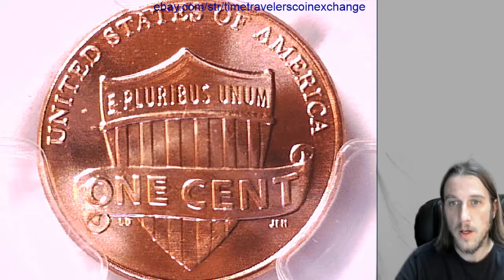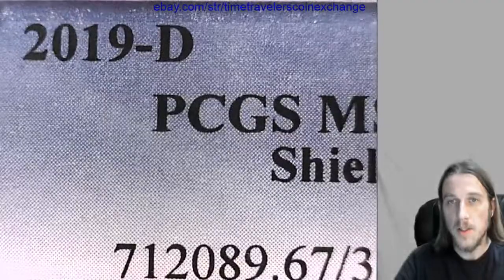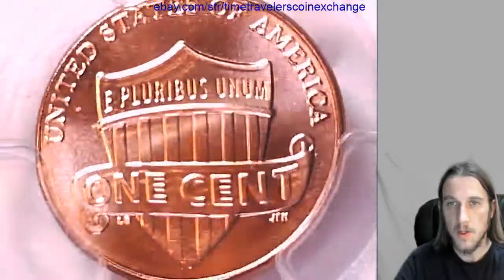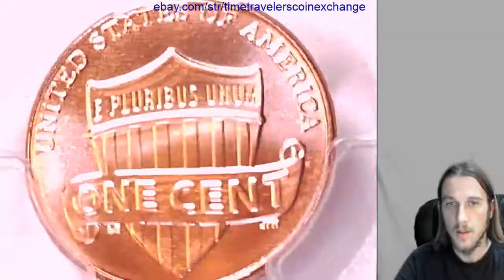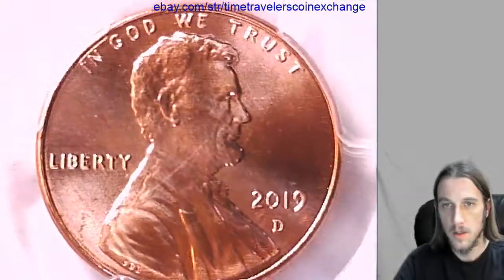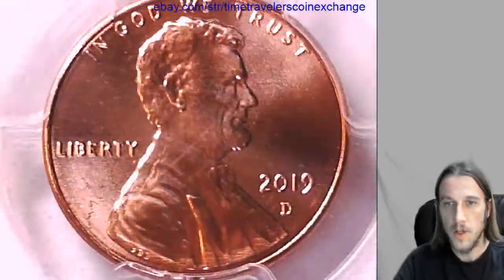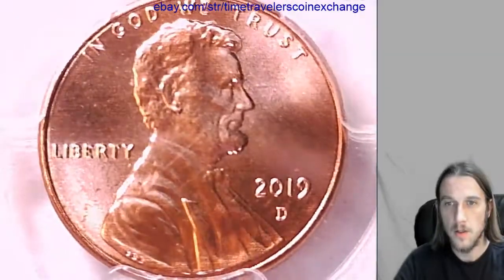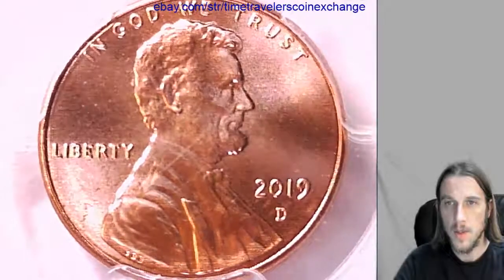Where can I sell my 2019 D Lincoln Shield Cent Graded by PCGS MS 67 RD 37805694 Video